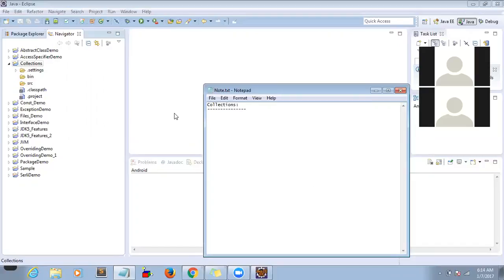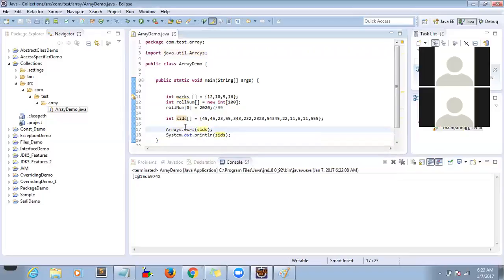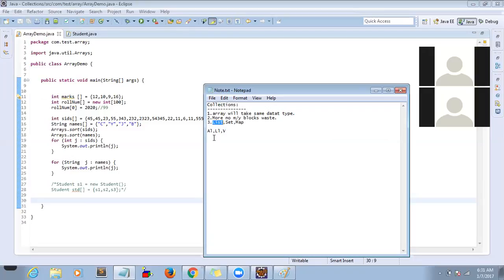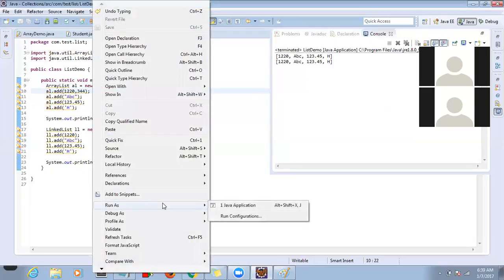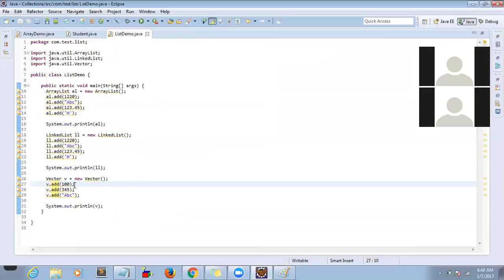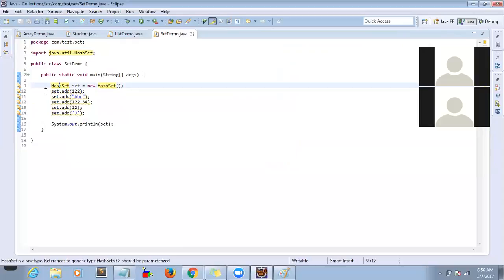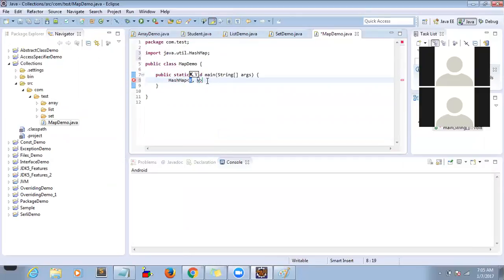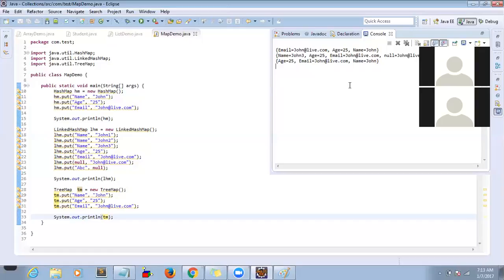Java Collections(List,Set and Map)